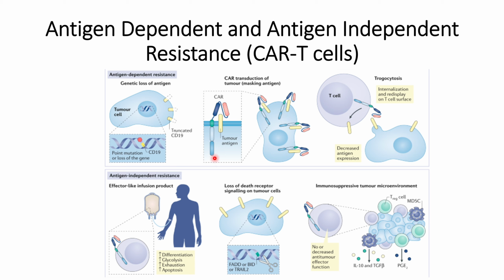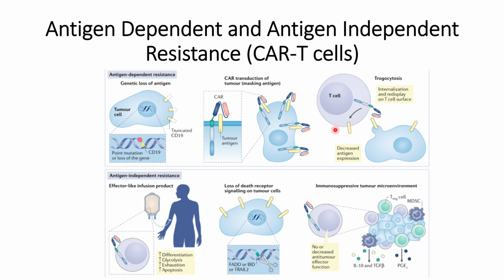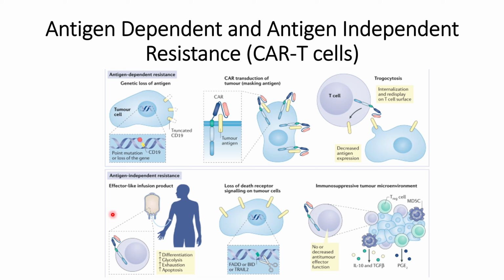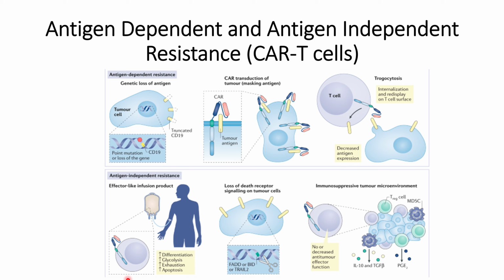Antigen Dependent and Antigen Independent Resistance against CAR-T cell Therapy Code: 312